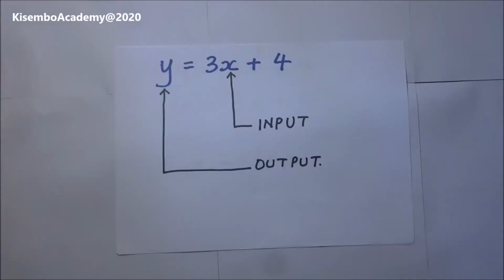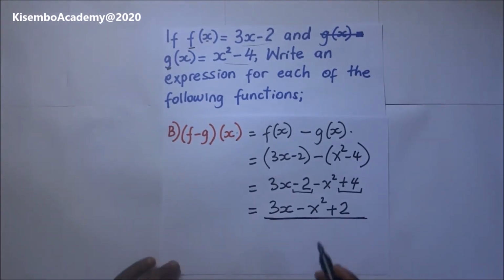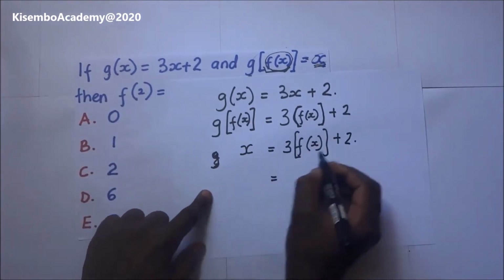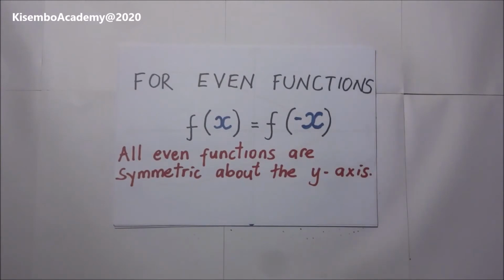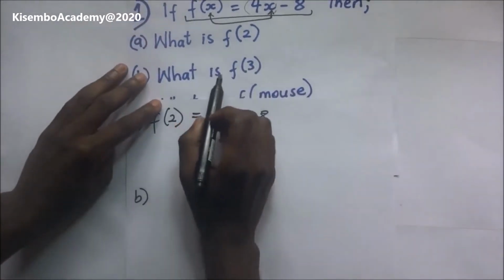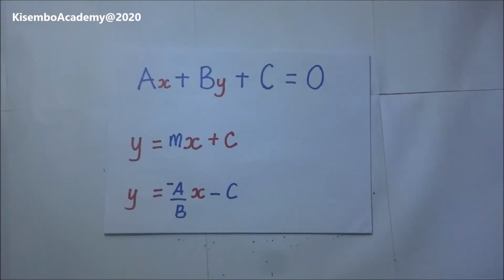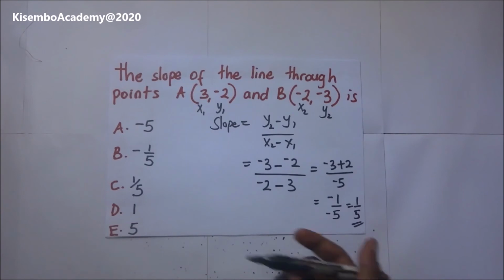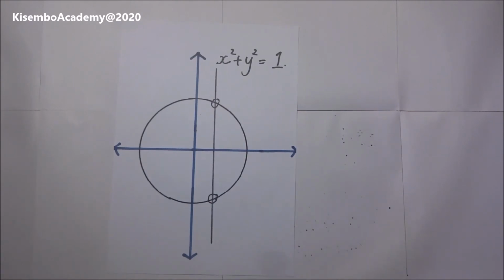Relations and Functions in one shot - Mathematics - Kisembo Academy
Relations and Functions in Mathematics - Kisembo Academy.

In this video i get to discuss everything Relations and functions using worked examples. Below are the sub sections of the long lecture - Relations and functions domain and range;
Functions definition,function Notation, Inputs and outputs, Domain and Range of a function,   -  01:40

Ordered Pairs - 08:23

How functions can be defined - (The Sum function, the difference function, the product function, the quotient function and the Composite Function) with worked examples  19:09

How to combine functions - Worked examples 32:28

The inverse of a function - worked examples 51:20

Graph of an inverse function worked example 58:10

Multiple choice questions on inverse functions 1:03:31

Even functions Explained 1:10:00

Graph of an even function 1:12:31

The odd function Explained 1:13:53

The graph of an odd function 1:14:34

Worked examples on Even and odd functions - Multiple Choice Questions 1:20:02

Worked examples on odd and even functions and relations 1:27:10

Worked examples on Functions - SAT MATHS REVISION 1:34:28

LINEAR FUNCTIONS with worked examples ( How to find the equation of a straight line, How to find the slope of a straight line , Parallel lines, parpendicular lines, Mid point of a line, magnitude/ length of a line - 1:59:33

Linear Functions - Multiple choice Questions  2:22:17

The vertical line test to determine if a relation is a function 2:43:10

This video covers everything relations, this means that you get to learn about relations and functions in one shot.